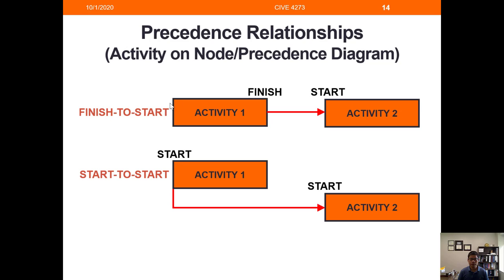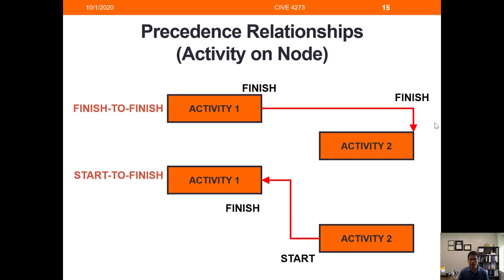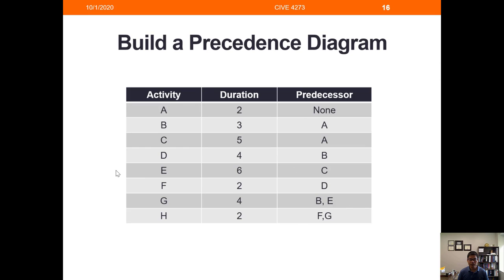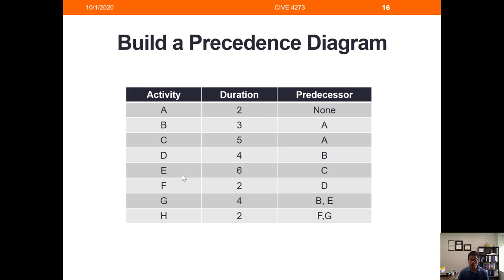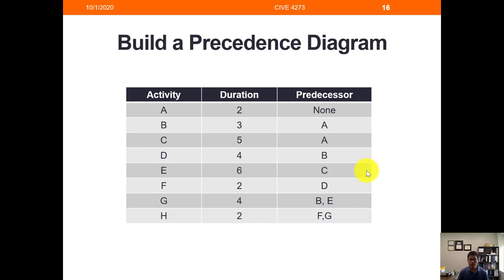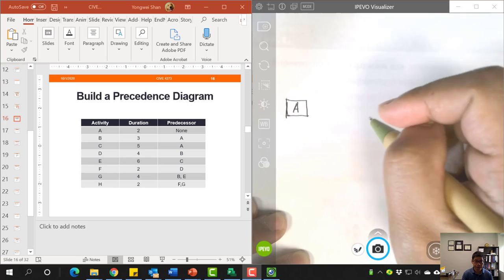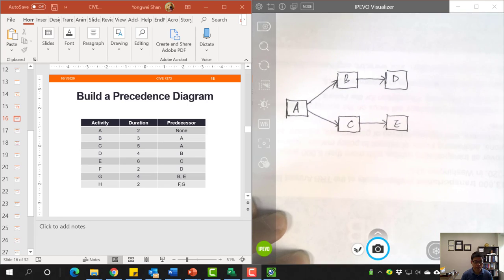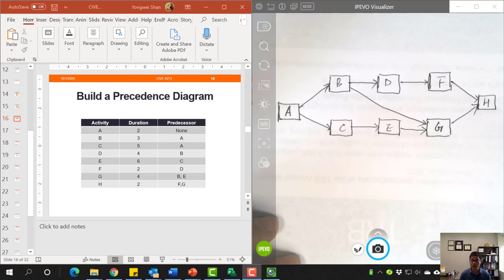Lecture 11 - Build a CPM Diagram